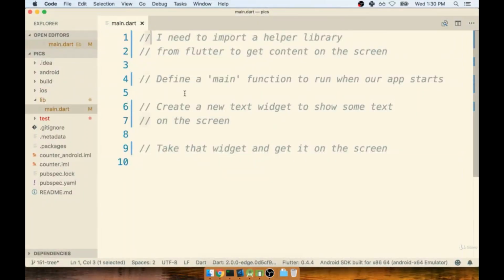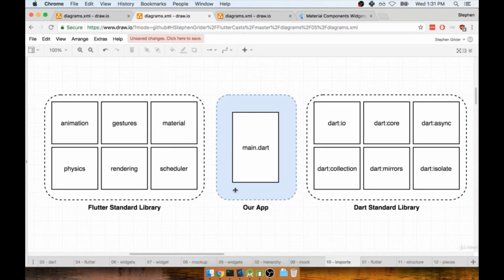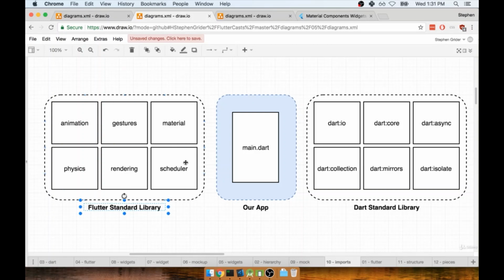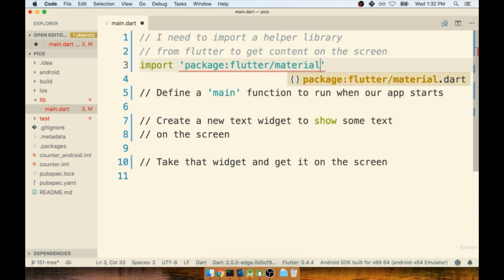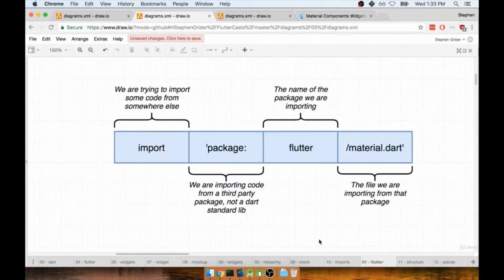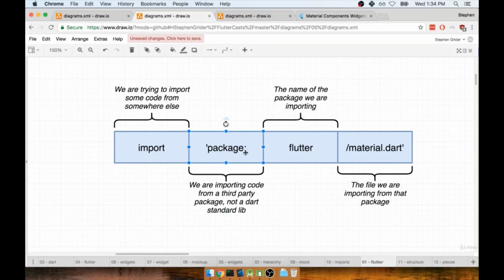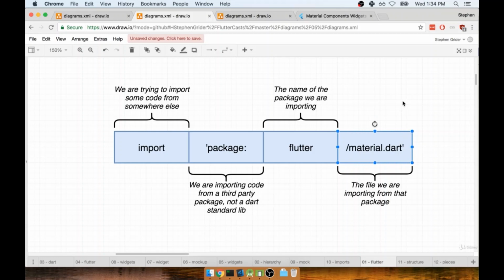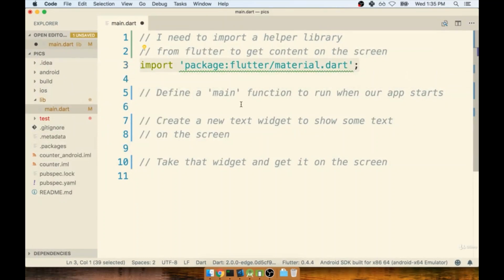Import Statement part 36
Import Statement